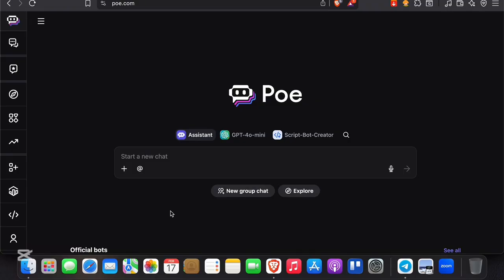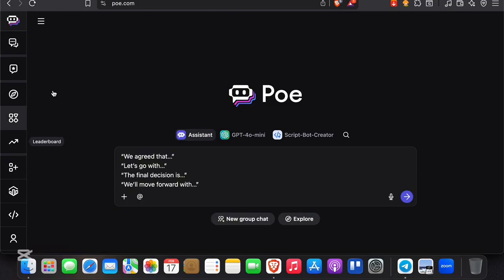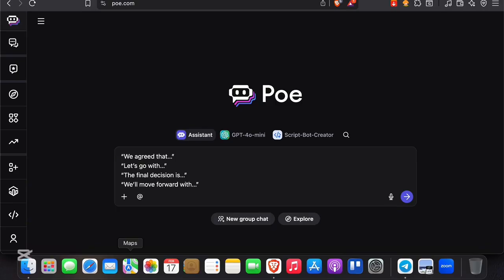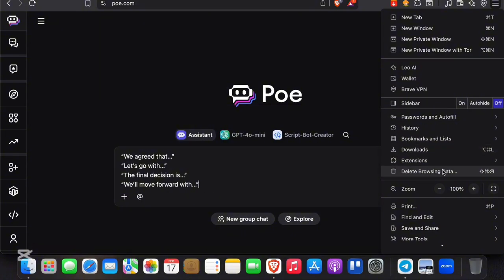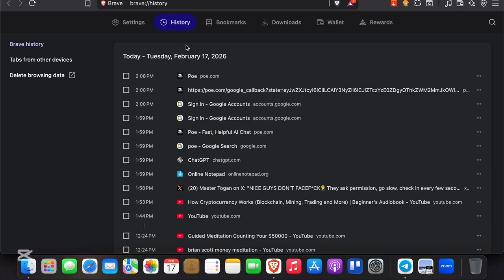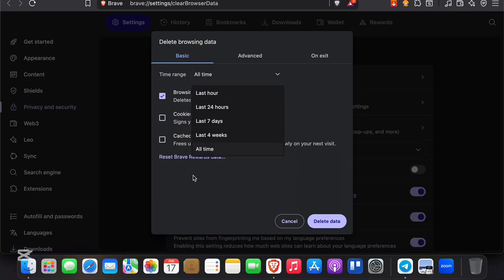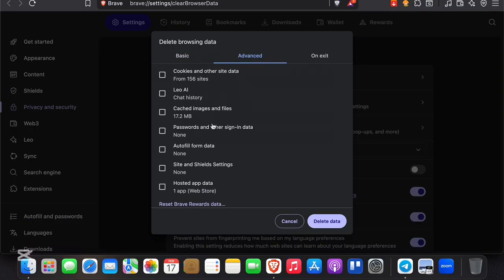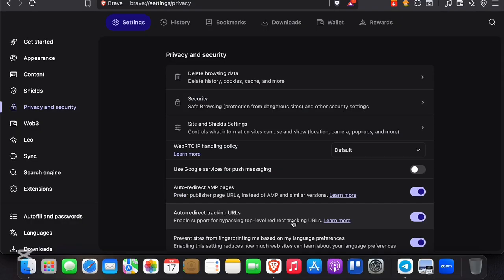How to fix common issues in Poe Fast AI Chat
In this video, you will learn how to troubleshoot and fix common problems in Poe Fast AI Chat so you can enjoy a smooth and seamless AI chatting experience. Here’s a step-by-step guide:

Check Your Internet Connection – Ensure you have a stable internet connection, as most issues are caused by slow or unstable networks.

Clear Cache and Cookies – Sometimes old data can cause errors. Go to your browser settings or app settings and clear cache and cookies.

Update the App or Browser – Make sure you’re using the latest version of Poe Fast AI Chat for optimal performance.

Restart the App or Browser – Close and reopen Poe Fast AI Chat to resolve temporary glitches.

Check Server Status – Sometimes issues are on Poe’s servers. Visit their official status page or social media for updates.

Disable Browser Extensions – Some extensions or ad blockers may interfere. Try disabling them temporarily to see if the issue is fixed.

Contact Support – If problems persist, reach out to Poe Fast AI Chat support through the app or website. Provide details of the issue for faster resolution.

✨ Fixing these common issues is a wise way to ensure smooth AI interactions and get the most out of Poe Fast AI Chat. 🤖💬